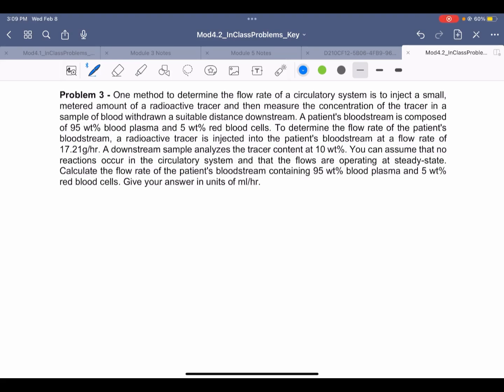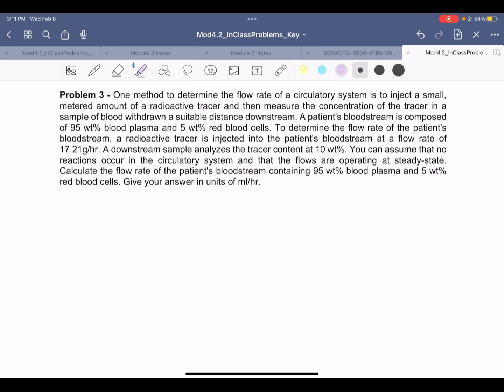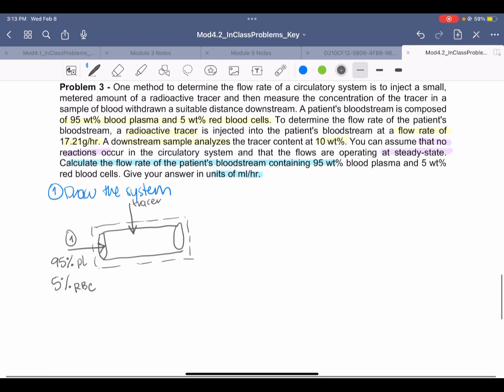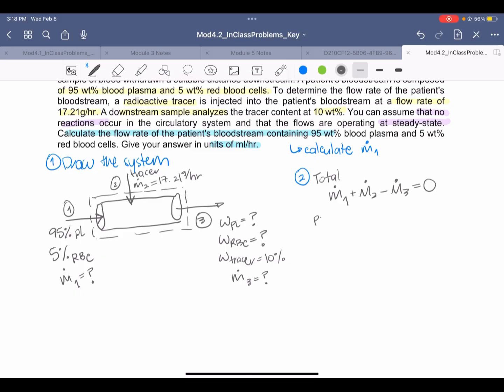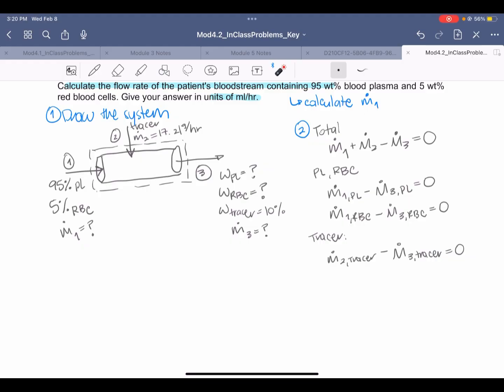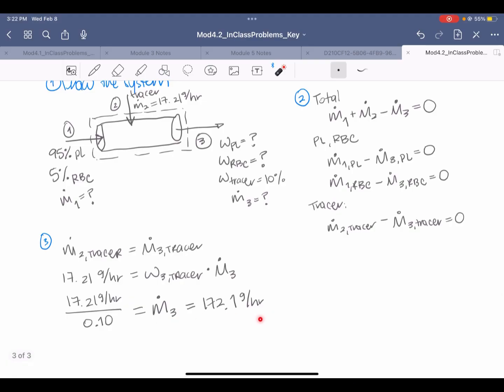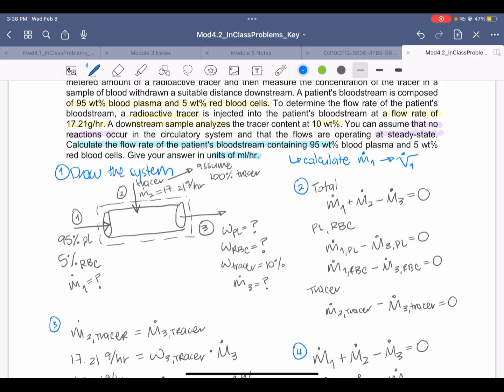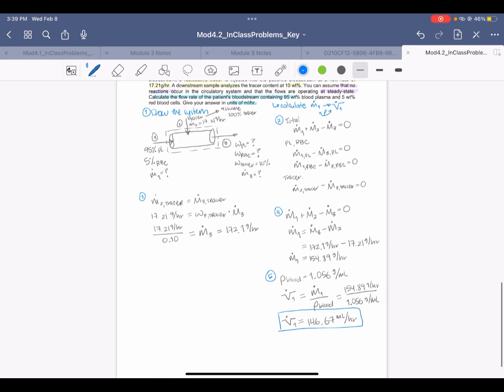UF BME 3060 - Conservation of Mass in Open, Steady-State, Non-Reacting Systems Example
This is an example problem for a Biomedical Engineering Fundamentals Course. This Module (Module 4 for UF BME 3060) focuses on conservation of mass in open, steady-state, non-reacting systems.